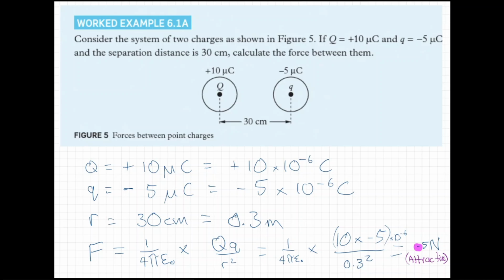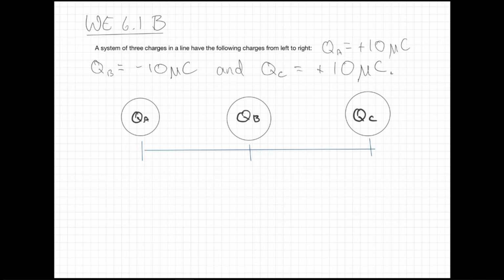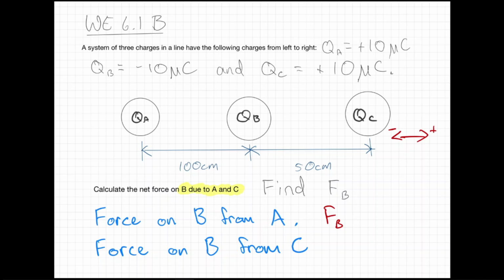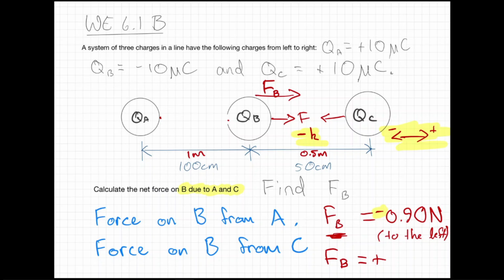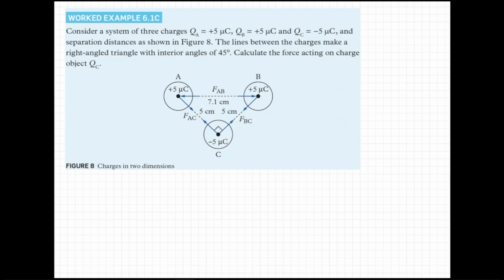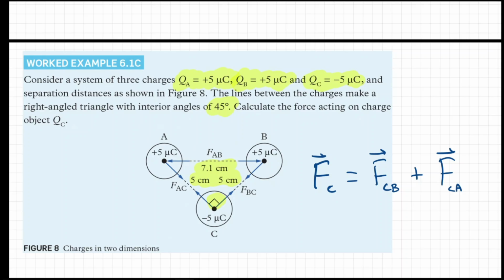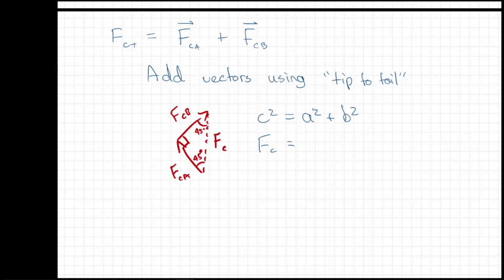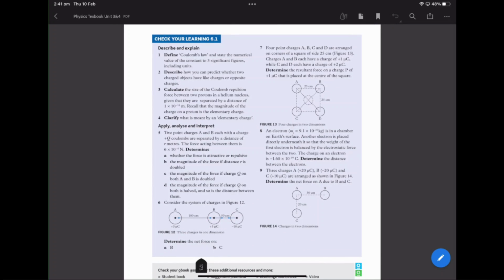Physics Unit 3 - Coulomb's Law (part 1)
In this lesson we look at Coulomb's Law for static electric charges.